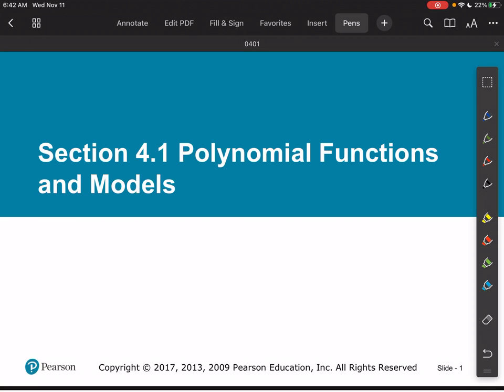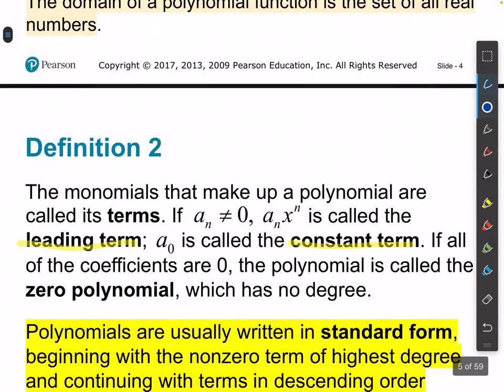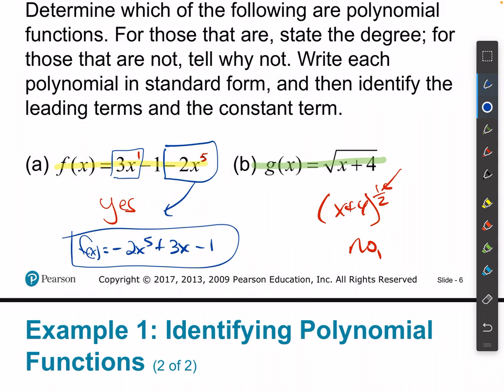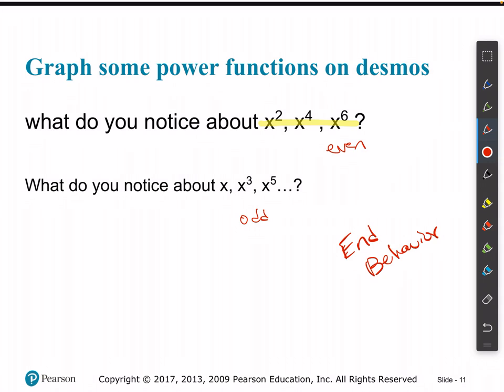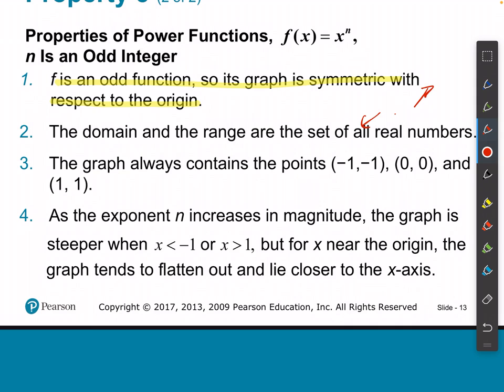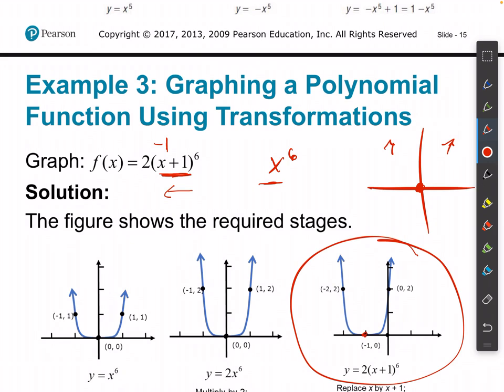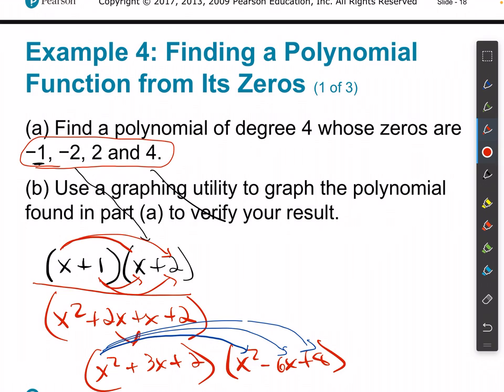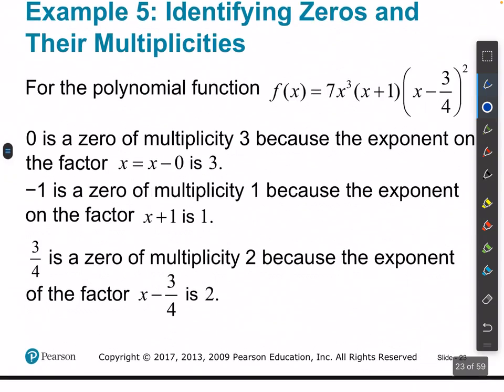Pc 4.1 part 1 poly functions